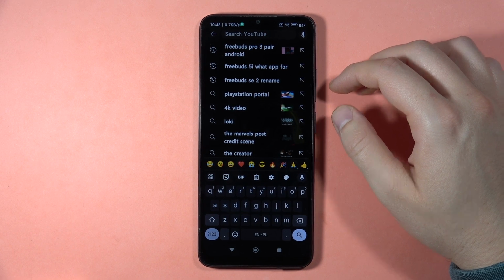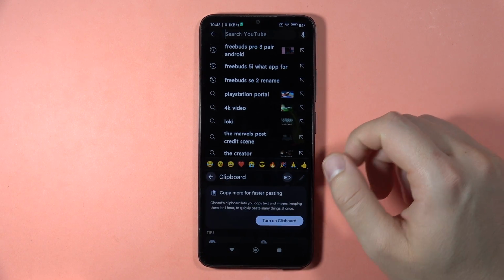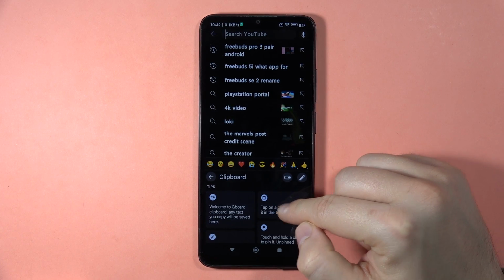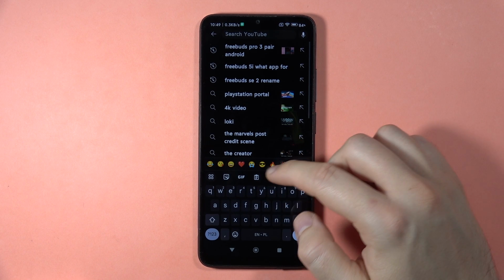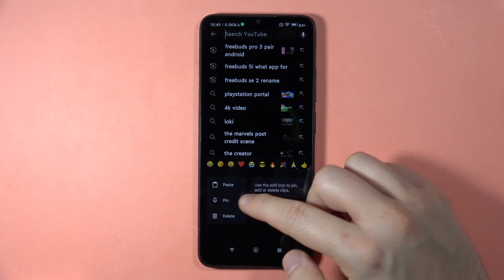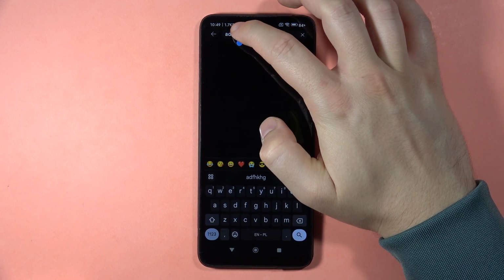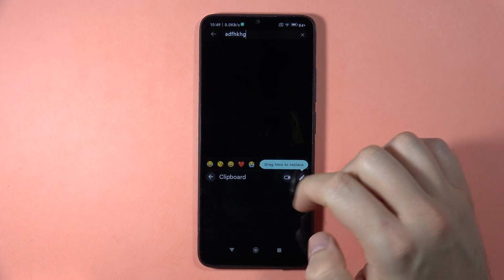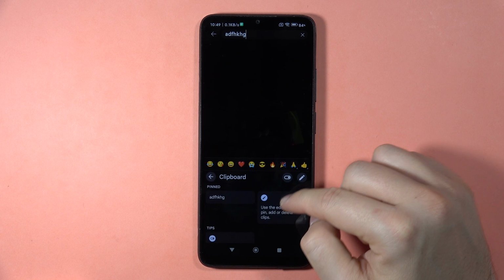Redmi 13C: Turn On Keyboard Clipboard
Learn how to turn on the keyboard clipboard feature on your Redmi 13C with this quick tutorial. Navigate through the keyboard settings to enable the clipboard, enhancing your typing and text management capabilities.